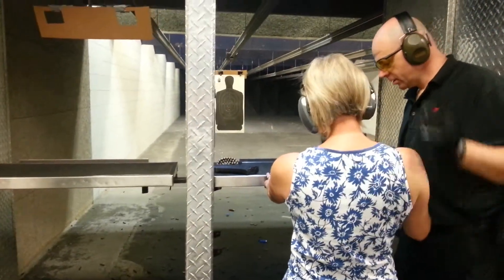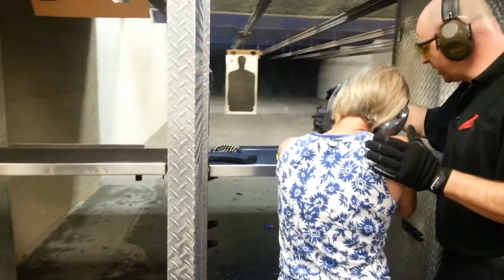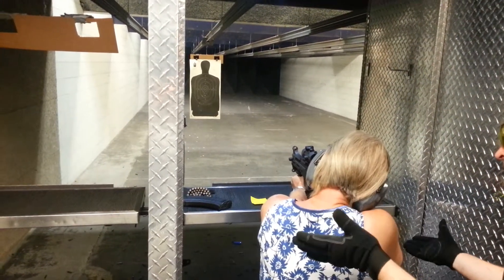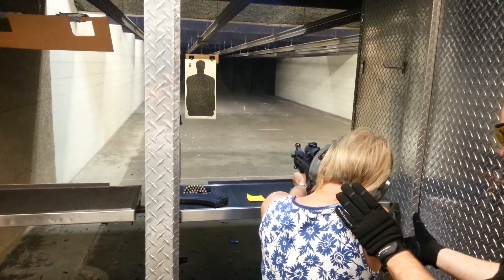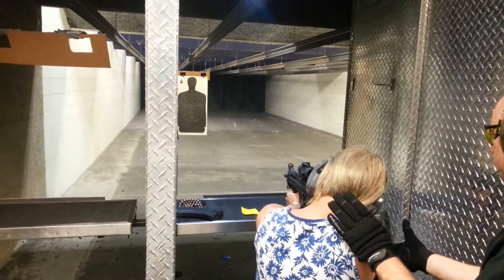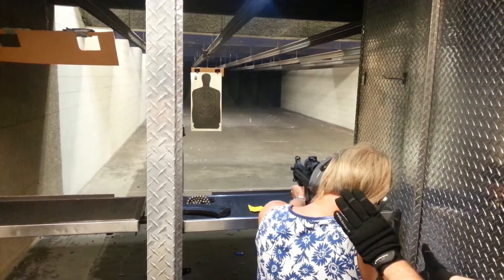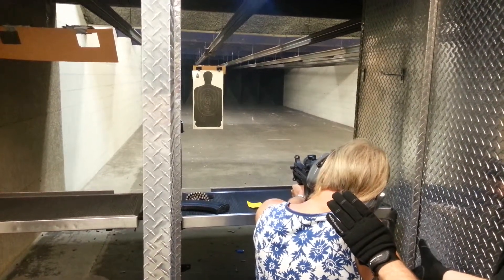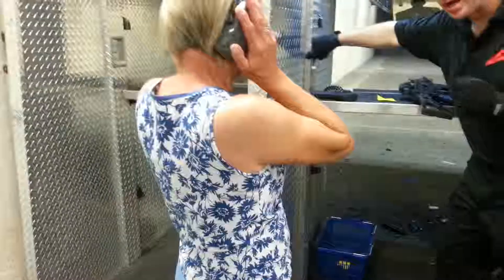The Range 702 Las Vegas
Julie firing a Heckler & Koch UMP 40 Submachine gun at The Range 702 Las Vegas part of the Femme Fatal Package